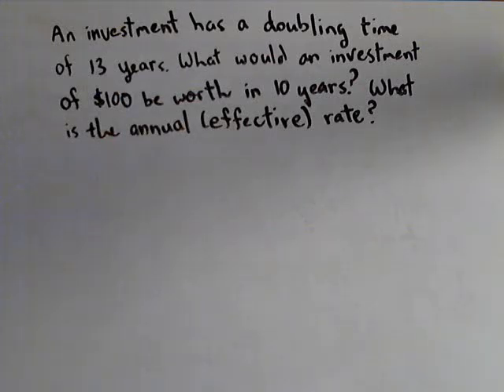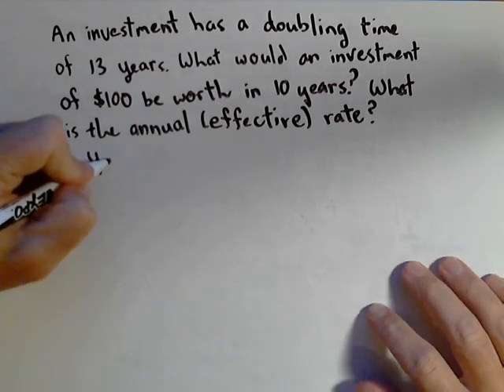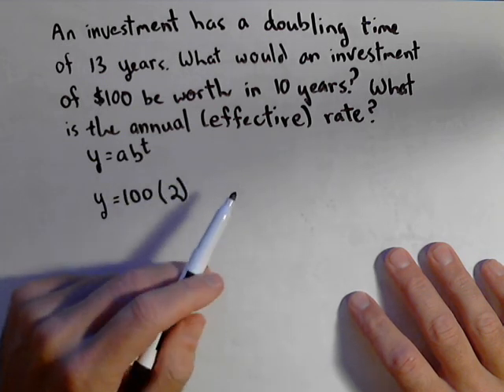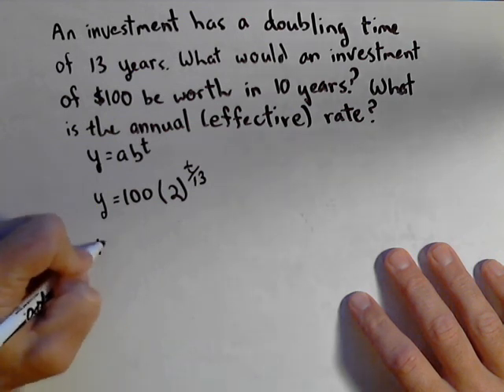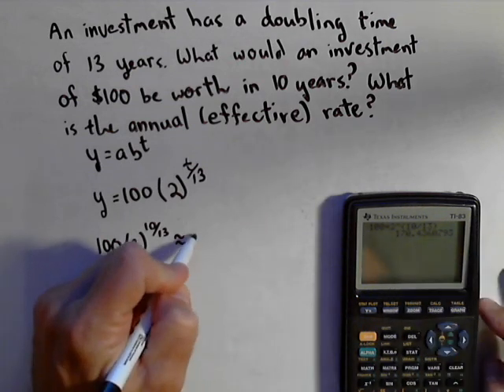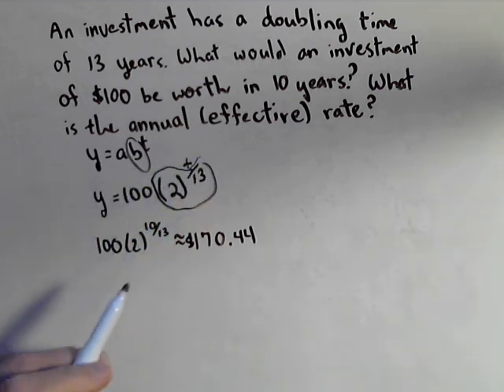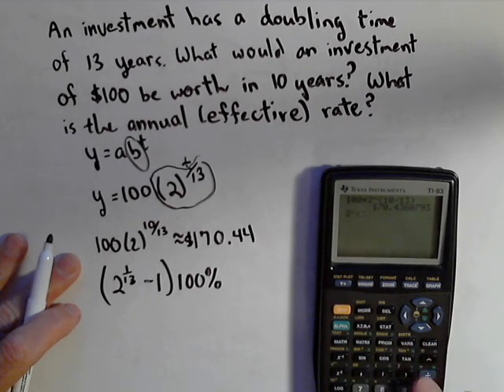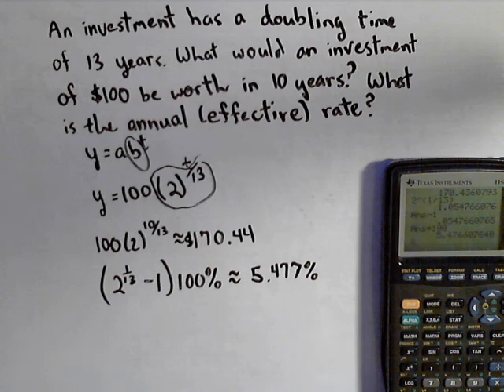Doubling Time and Finding Effective Yield or APR